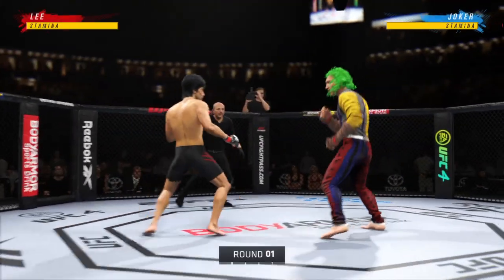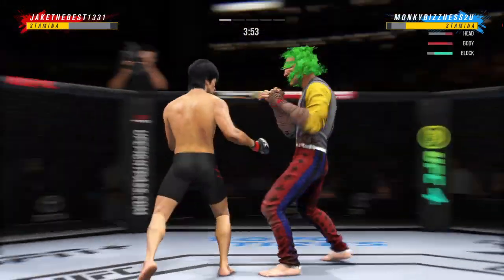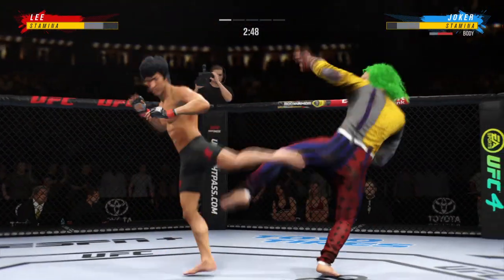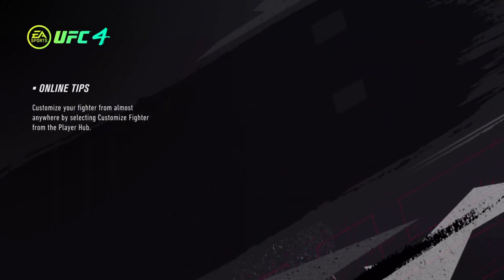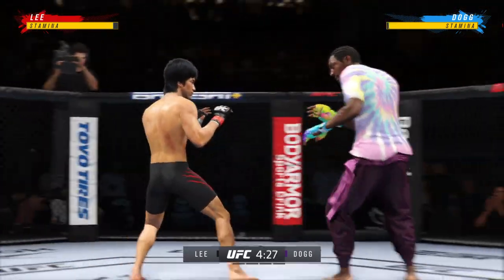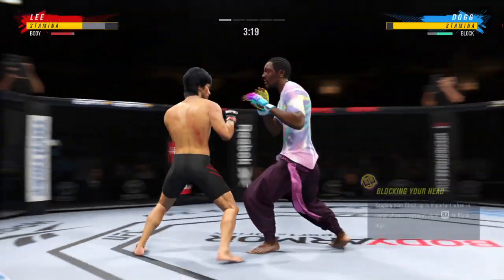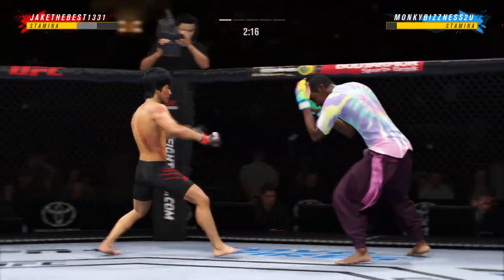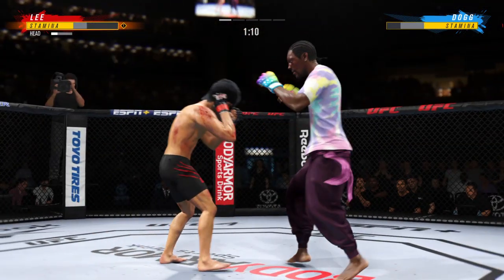Joker and Snoop UFC 4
Smesh